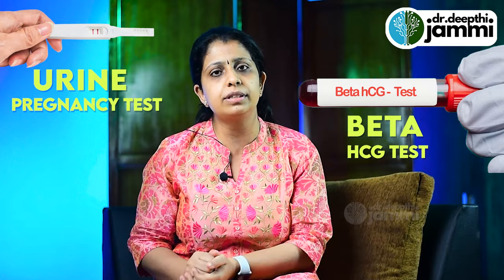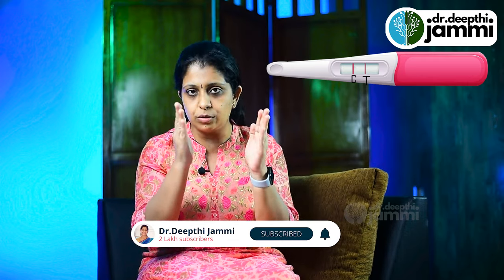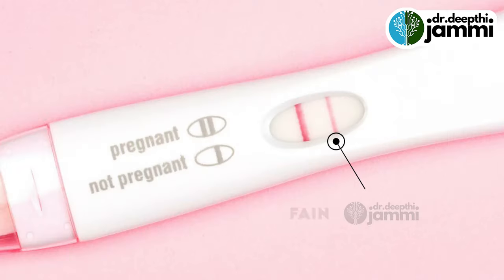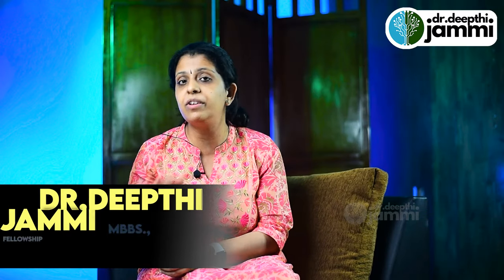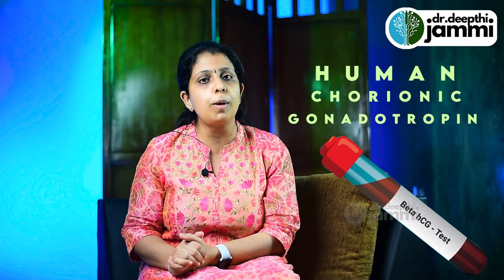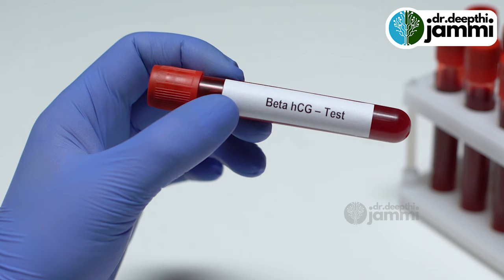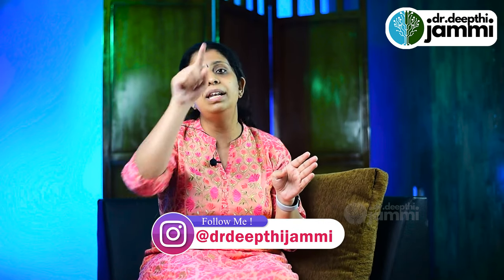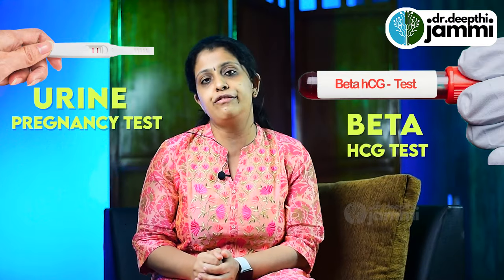100% pregnancy confirm பண்ண எந்த test எடுக்கணும்? I Beta HCG Test vs Urine Pregnancy Test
Address
16, Vaidhyaraman Street, Parthasarathy Puram, T.Nagar, Chennai, Tamil Nadu 600017

treatment.